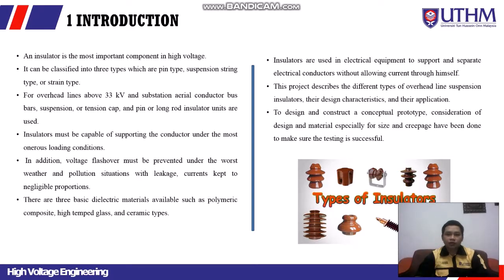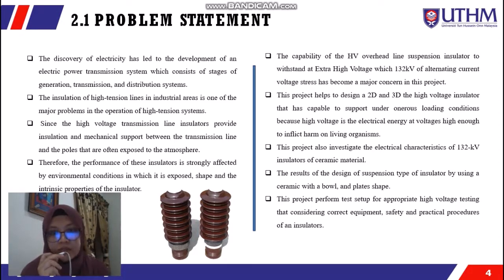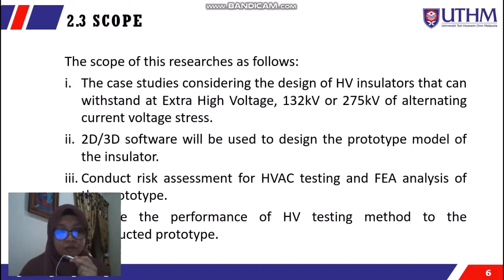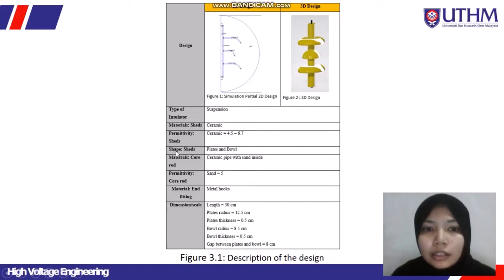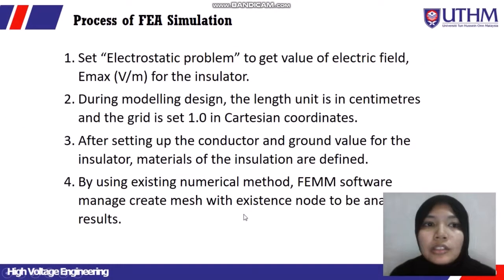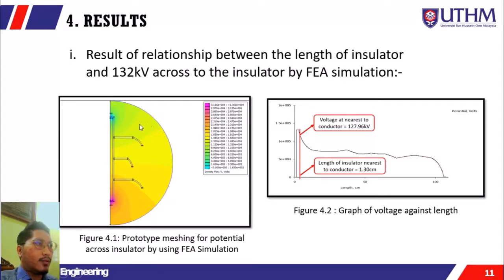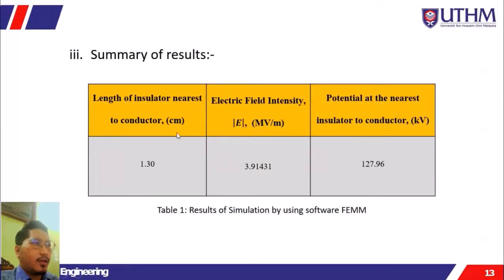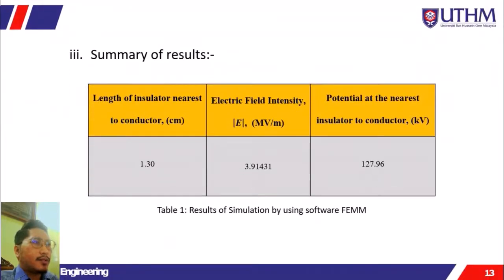Group 1- High Voltage Project Presentation